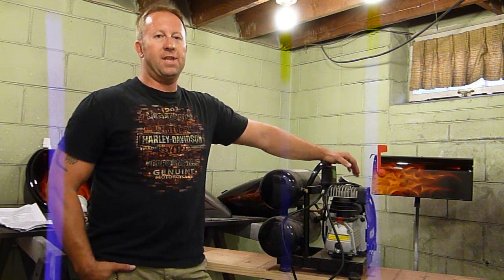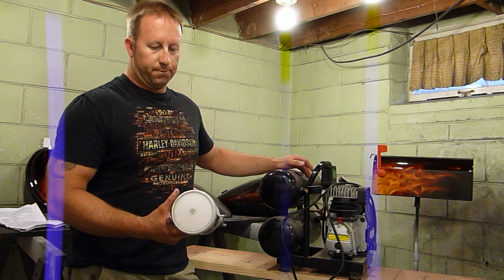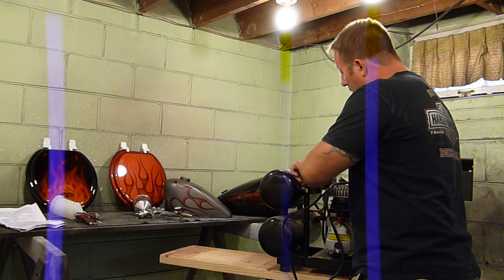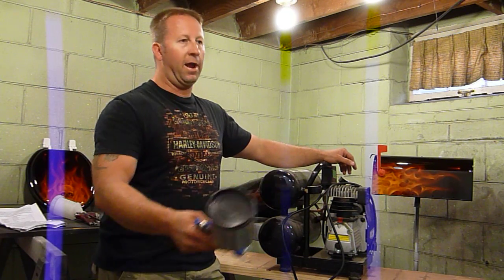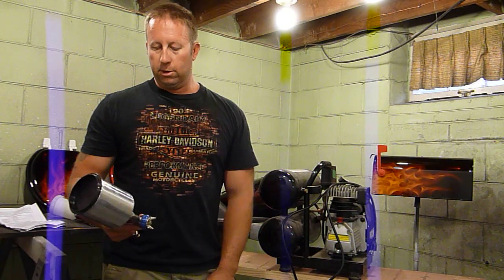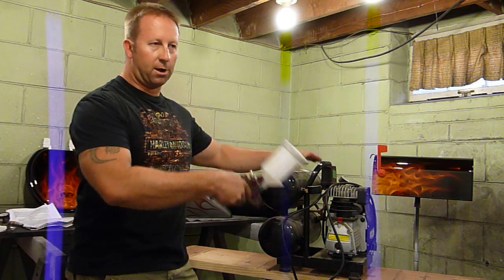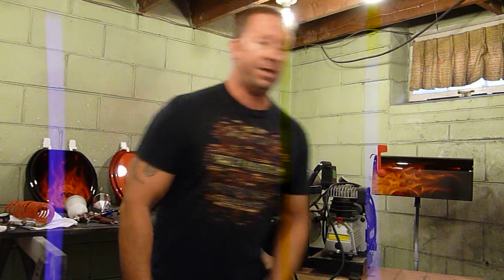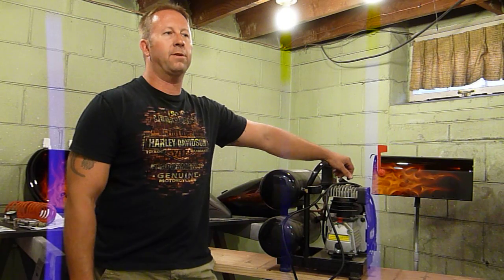painting101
Some basic info to get someone started painting. Why CFM is important.